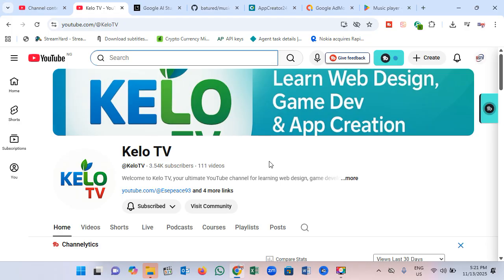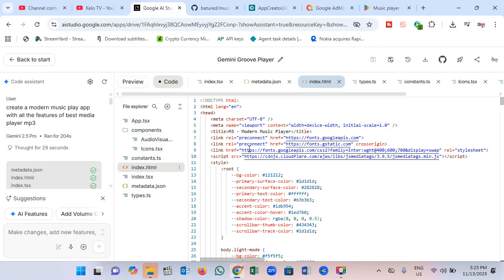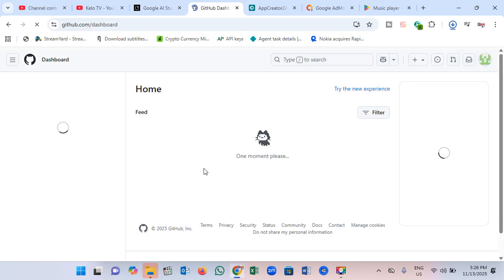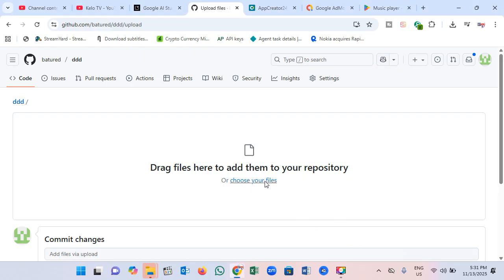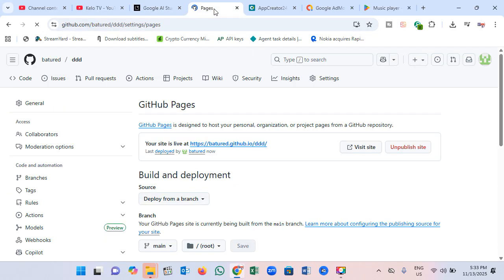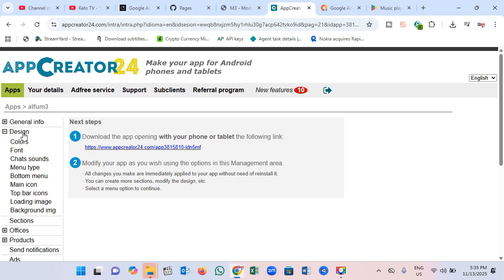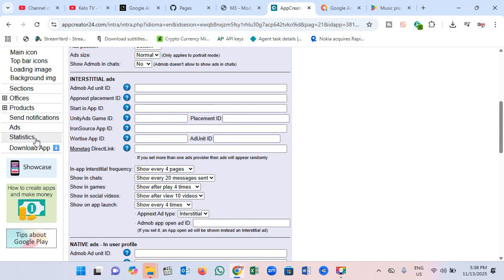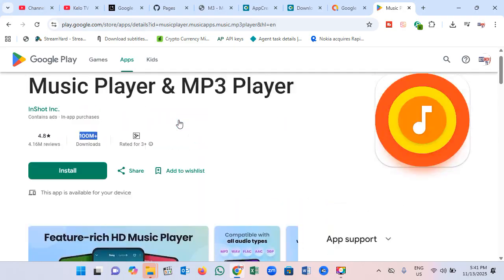How to Create a Music Player App with AI Studio (Gemini) | AdMob Monetized | Host on GitHub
Welcome to Kelo TV 🎥

In this video, I’ll show you step-by-step how to create a Music Player App using AI Studio (Gemini) — the smart way to build Android apps with AI!
You’ll also learn how to monetize your app with Google AdMob and host your full project on GitHub for free.

✅ What You’ll Learn:

How to use Gemini AI to generate app code

Build a fully functional Music Player App

Add AdMob Ads for monetization

Host and share your project on GitHub

Test your app on Android devices

🎯 Whether you’re a beginner or developer, this tutorial will help you create, publish, and earn from your apps easily!

💡 Tools Used in This Tutorial:

Gemini AI Studio

AdMob (for ads & monetization)

Android Studio (optional testing)

GitHub (for free hosting)

📺 More Videos on Kelo TV:

How to Create AI Chat App with Gemini

YouTube Downloader Website Tutorial

AI Background Remover Website Project

App Development | Web Projects | Monetization | AI Tools